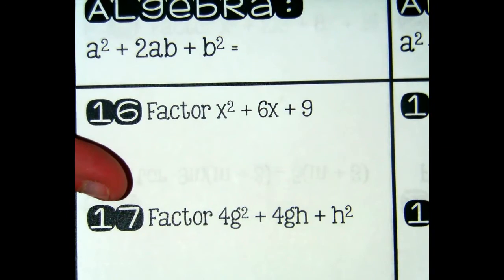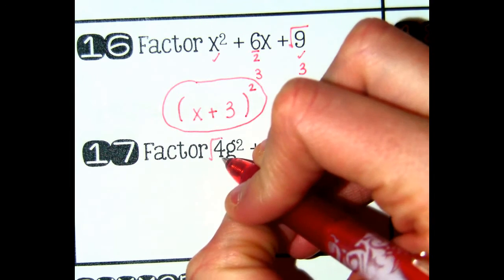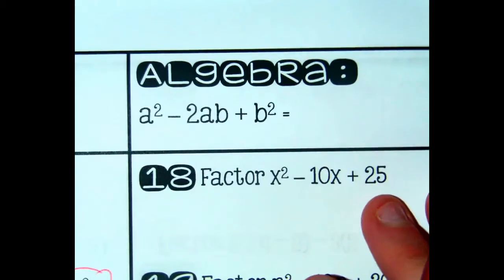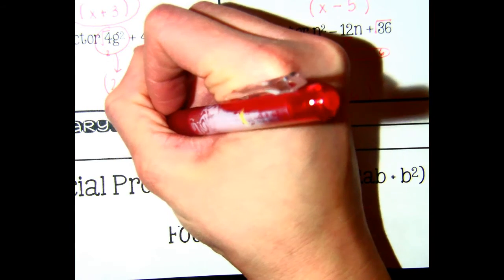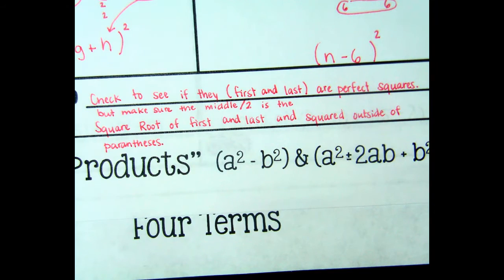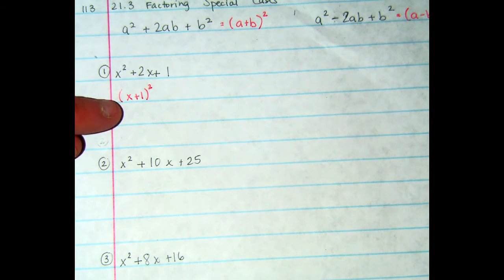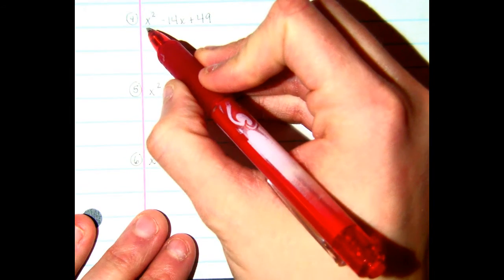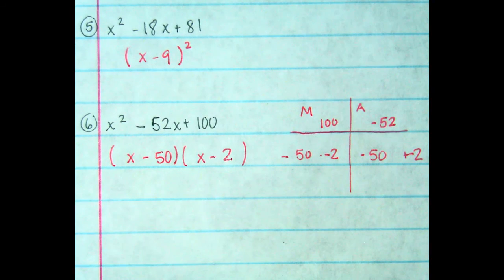Factoring Perfect Square Trinomials